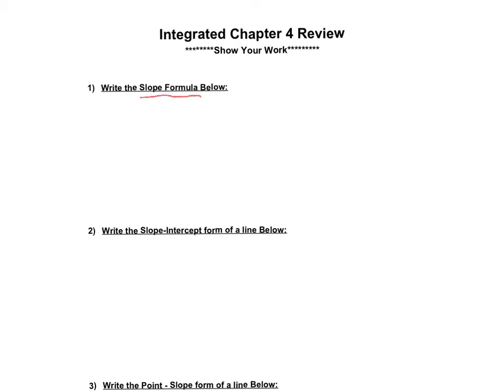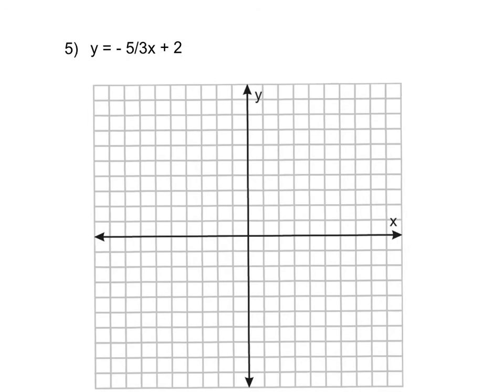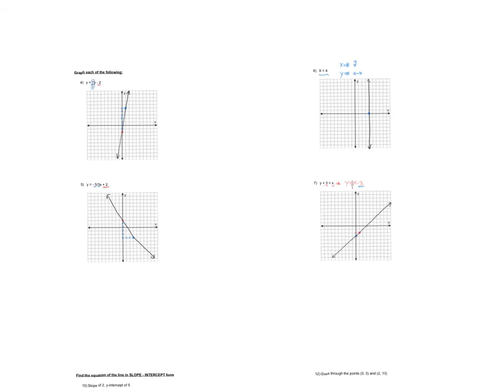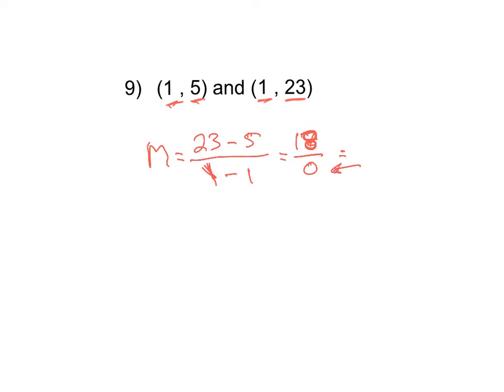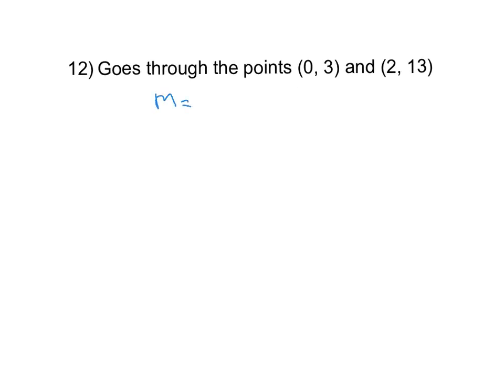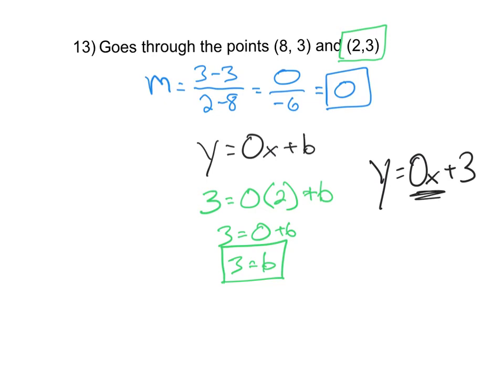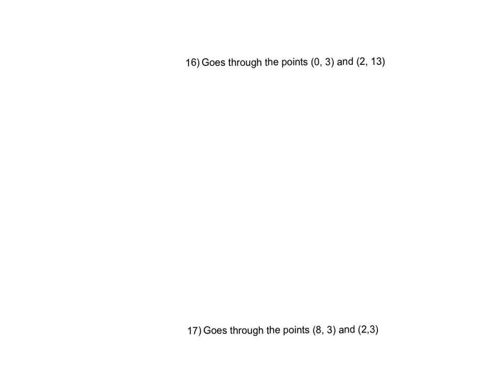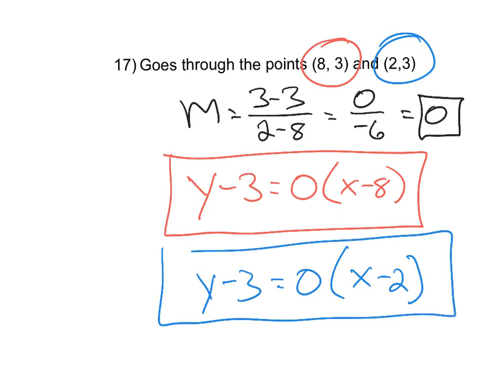Integrated Chapter 4 Review WS explained